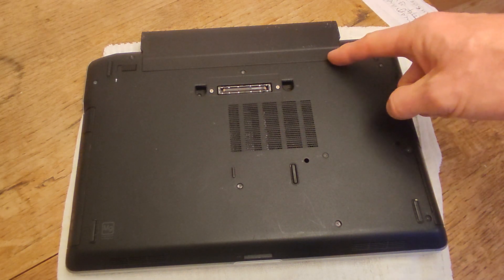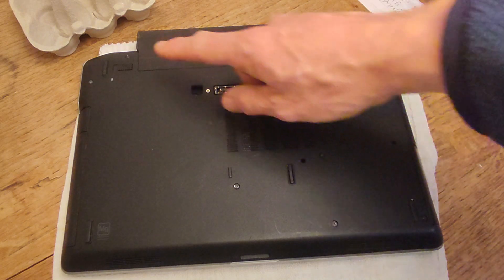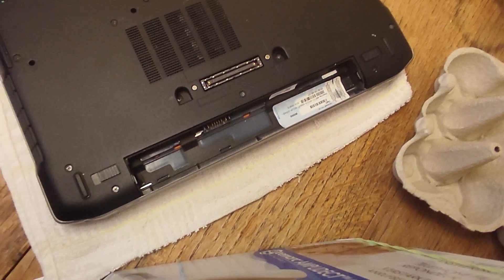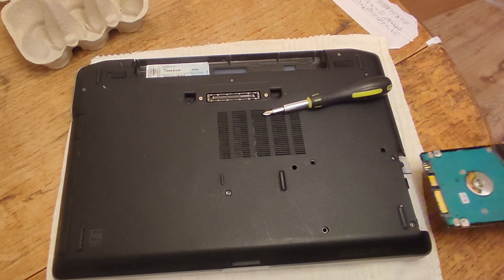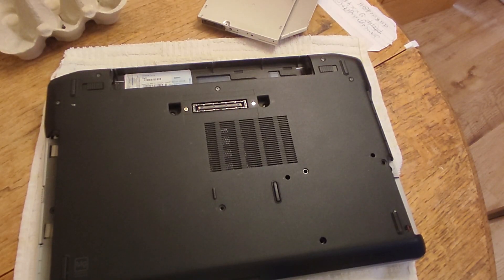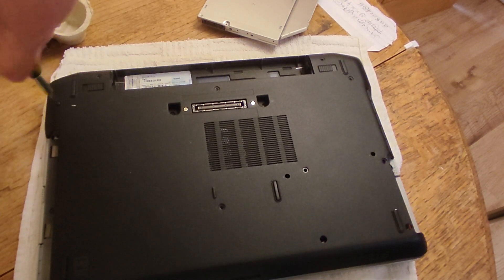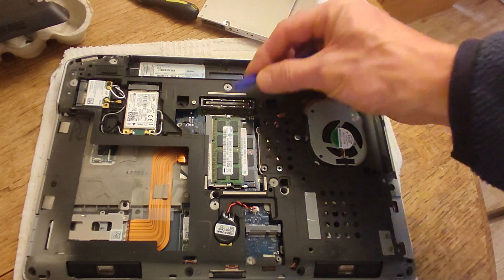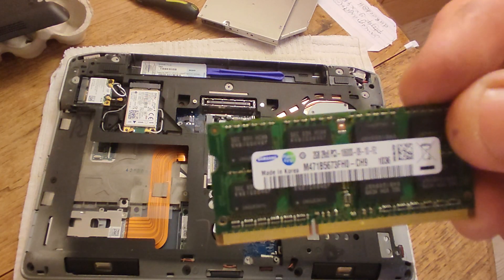Dell Latitude E6320: How to remove and replace the RAM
In this video I demonstrate all the steps that you need to take in order to remove or replace the RAM.